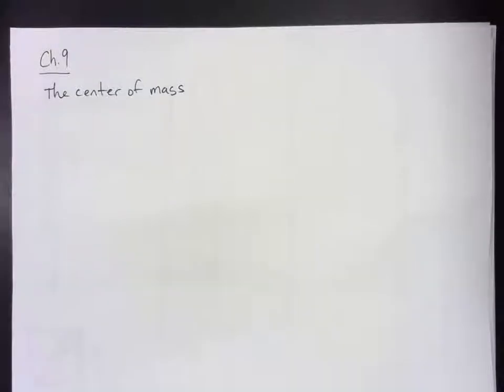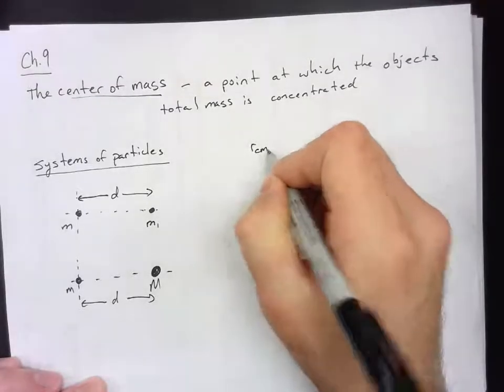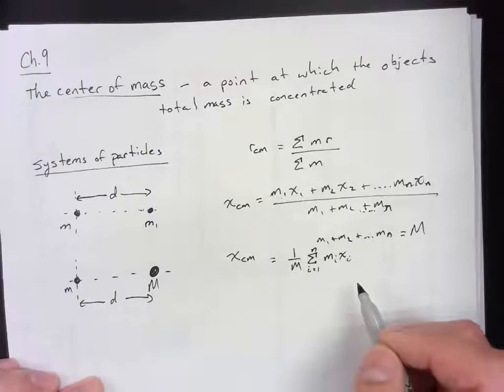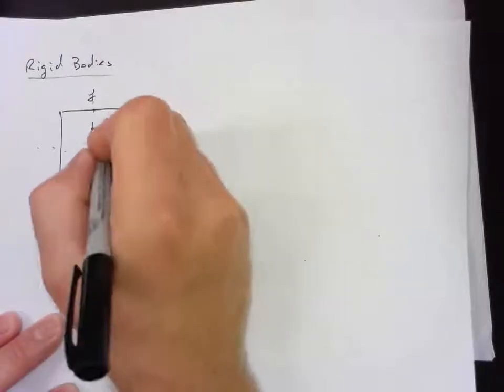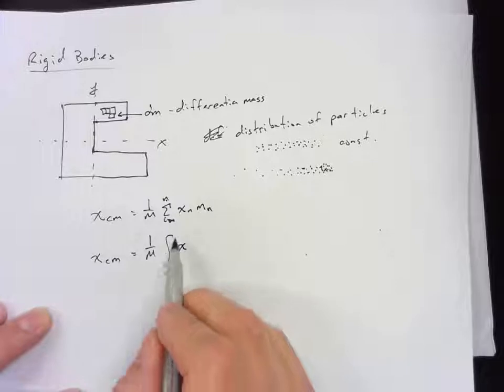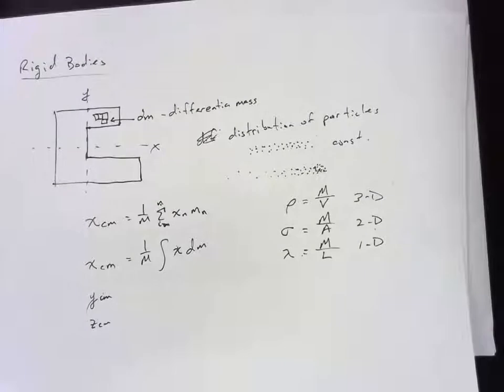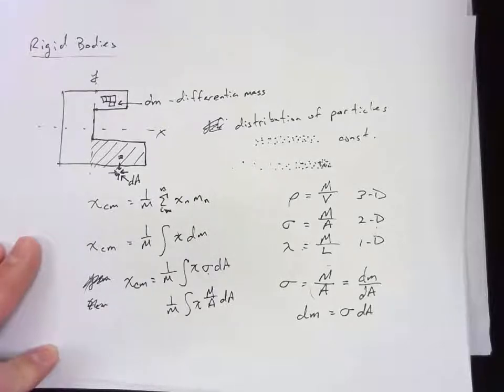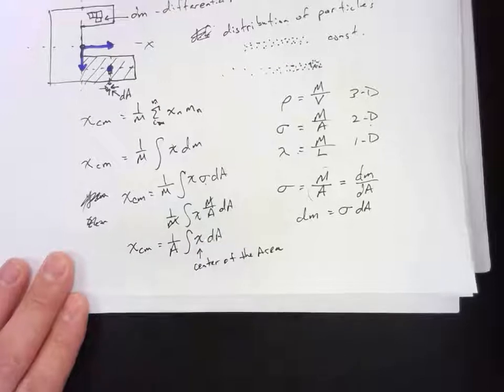AP Physics C - Center of Mass